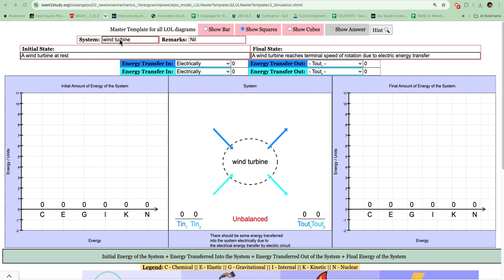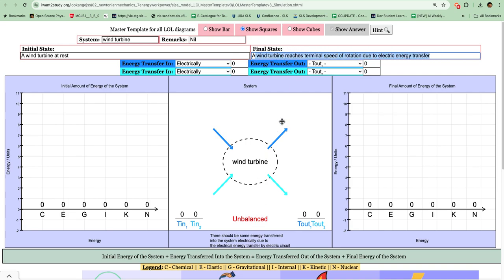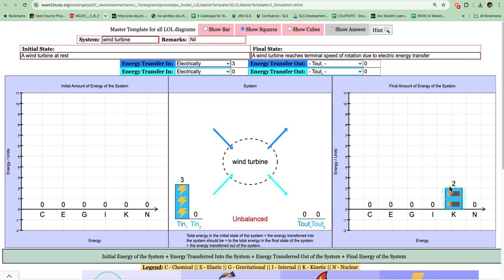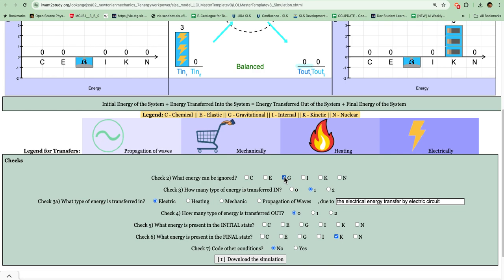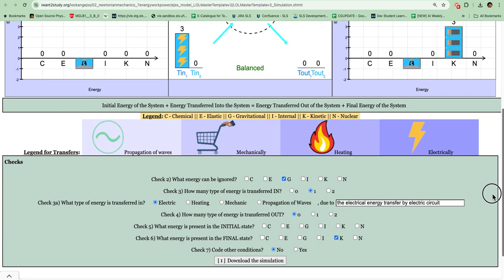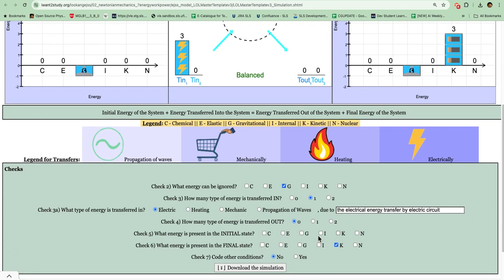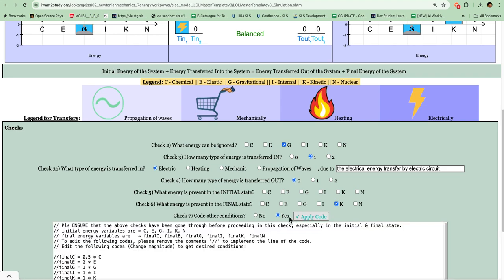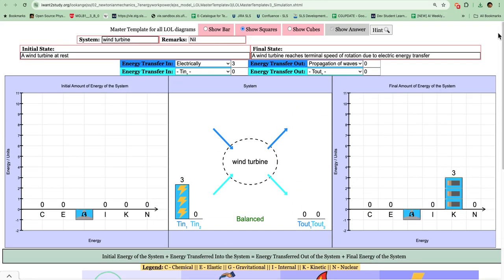System is "Electric Fan" instead of "Wind Turbine" . Master the LOL Energy Diagram: use V5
Master the LOL Energy Diagram: Your Ultimate Guide to Energy Visualization! use V5

introduction:

The LOL Energy Diagram Master Template is versatile, allowing educators to tailor simulations to their specific teaching goals and adapt them to various classroom environments. Its intuitive interface makes it easy for teachers to create customized learning experiences that resonate with their students. Here's how the simulation aligns with this teaching methodology:

L: Initial State
The left "L" Diagram prompts students to focus on the initial state of the system. This visualization provides a starting point for students to analyze and understand the energy distribution within the system. By examining the energy stores depicted in the initial state diagram, students gain insights into the starting conditions and the potential energy transformations that may occur.

O: Observation of Energy Transfers
The middle diagram, represented by the letter "O," illustrates the energy transfers within the system. Through dynamic simulations and interactive features, students can observe how energy moves and transforms throughout the system. This hands-on approach allows students to actively engage with the concept of energy transfer, enhancing their understanding of physics principles through real-time observation and experimentation.

L: Final State
Finally, the right "L" diagram displays the final state of the system. This visualization offers a conclusion to the energy dynamics observed throughout the simulation. By analyzing the energy stores depicted in the final state diagram, students can assess the overall outcome of the energy transfers and transformations within the system. This step allows students to consolidate their learning and draw conclusions about the changes that occurred.

re-layout with left right panels for ease of use

One of the key features of the LOL Energy Diagram Master Template is its adherence to the principle of energy conservation. This ensures that energy is accurately tracked and accounted for in each scenario, providing students with a comprehensive view of how energy behaves in different situations.

Another key feature of the LOL Energy Diagram Master Template is its flexibility. Teachers have the ability to edit the answer key at the bottom of the page, making it easy to tailor simulations to different scenarios and learning outcomes. This empowers educators to create personalized learning experiences that cater to the unique needs of their students.

    - Scenario 1 (A Moving Toy Car)
    - Scenario 2 (Charging a Power Bank)
    - Scenario 3 (Lighting Up A Lamp)
    - Scenario 4 (Sitting On A Swing)
    - Scenario 5 (Cooling A Hot Cup of Tea)
    - Scenario 6 (A Falling Stone)
    - Scenario 7 (Lighting Up A Lamp)
    - Scenario 8 (Radioactive Decay)
    - Scenario 9 (Bungee Jumping)
    - Scenario 10 (Releasing An Arrow)
    - Scenario 11 (Hammering A Nail)
    - Scenario 12 (Raising A Load)

Conclusion:
By leveraging the power of EJSS and providing educators with the ability to customize simulations to suit their specific teaching objectives, the LOL Energy Diagram Master Template enables personalized learning experiences that cater to the diverse needs of students. Through interactive simulations and engaging scenarios, students can deepen their understanding of energy concepts while developing critical thinking skills and scientific inquiry.